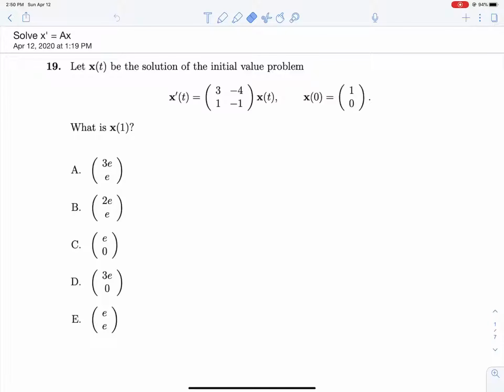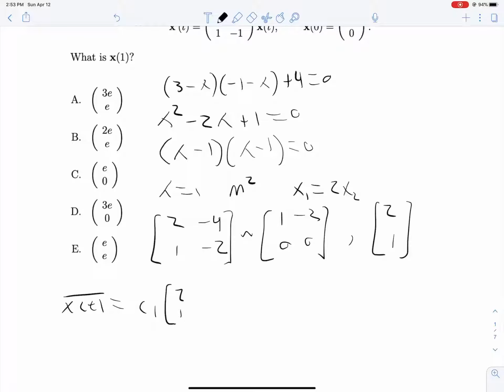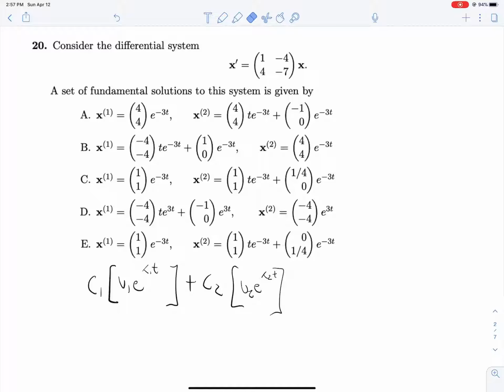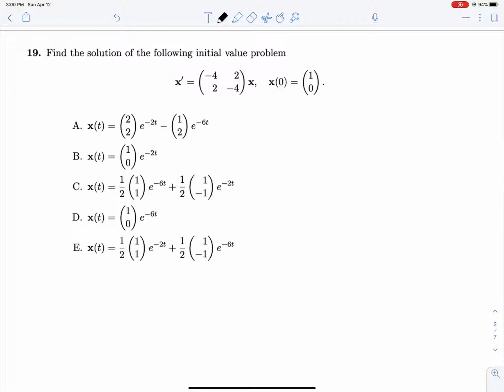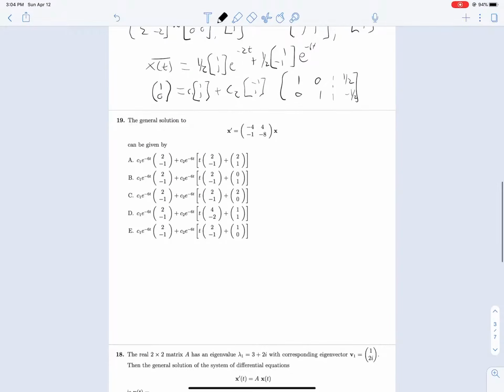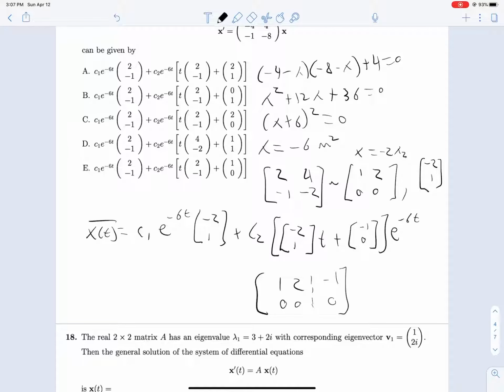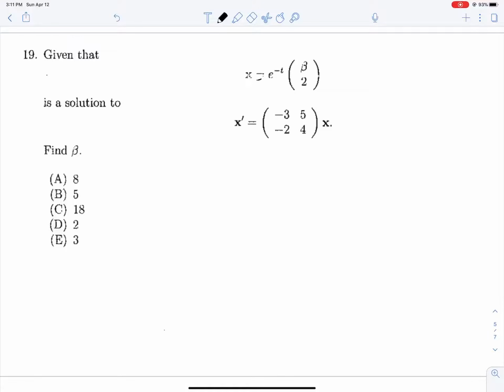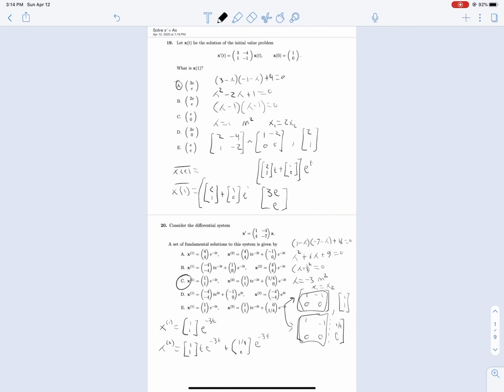Solving x’ = Ax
Explanations for all of the homogeneous first order diff eq systems we've had to solve in the last 3 years of MA 266 final exams